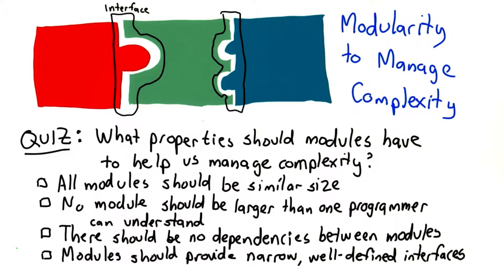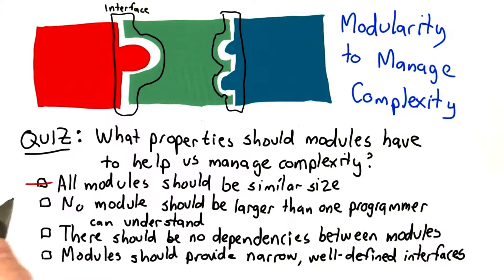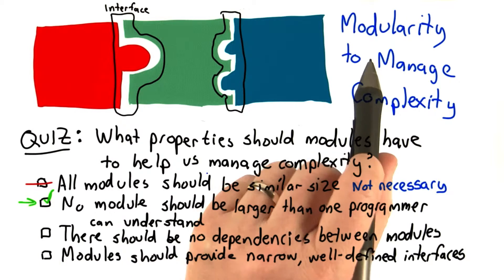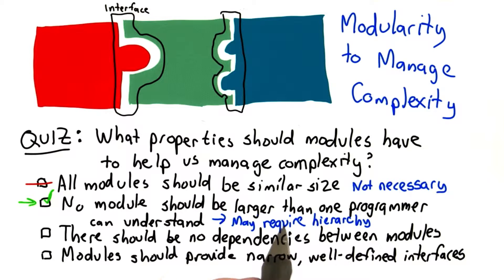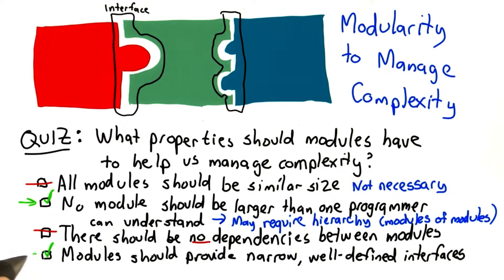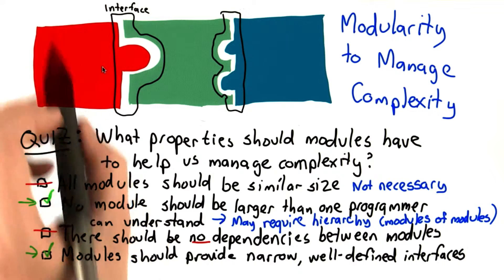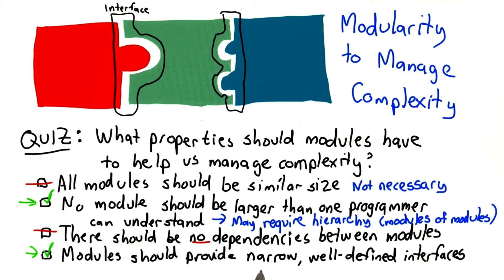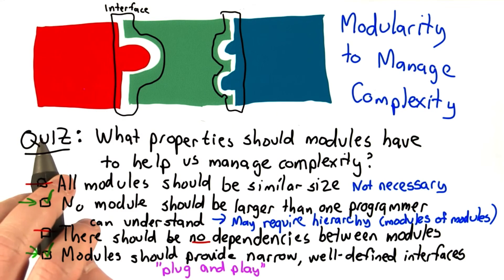Properties of Modules - Intro to Computer Science